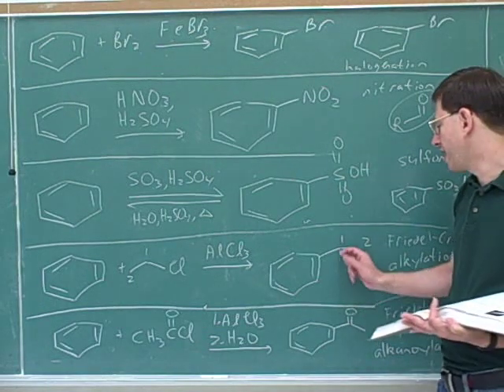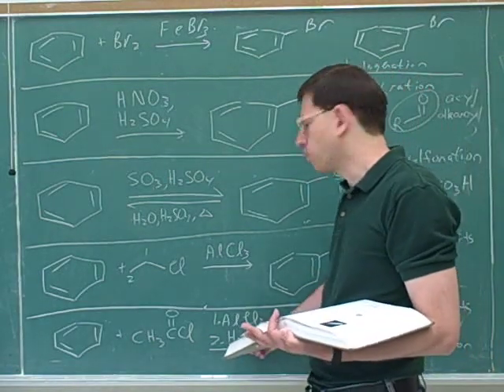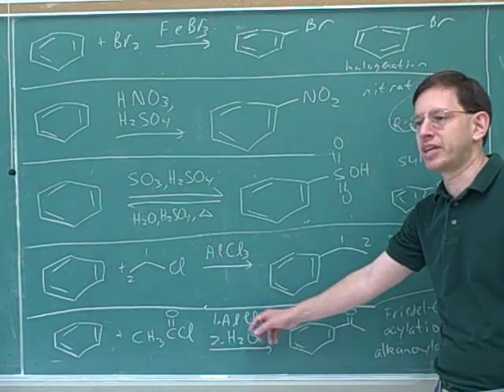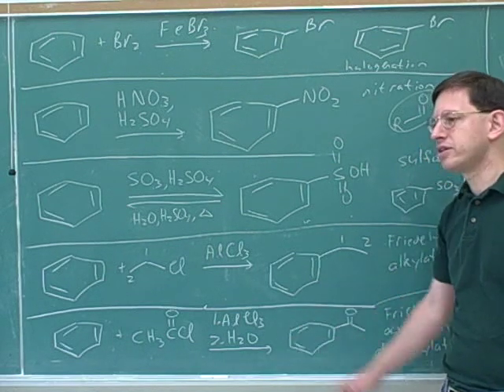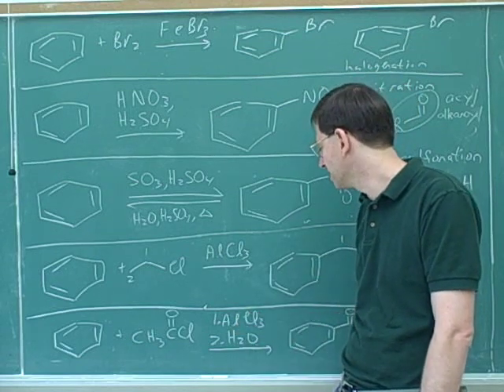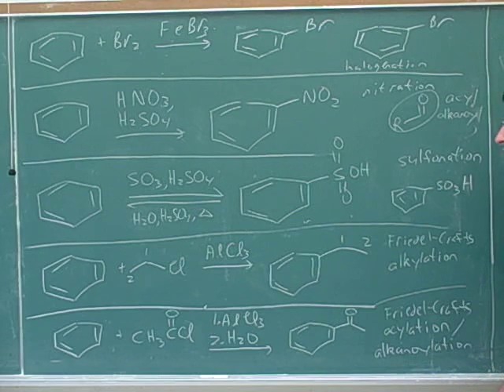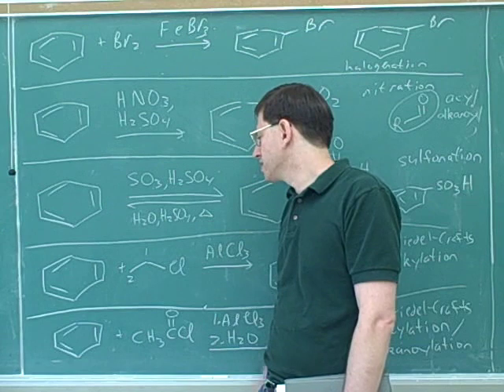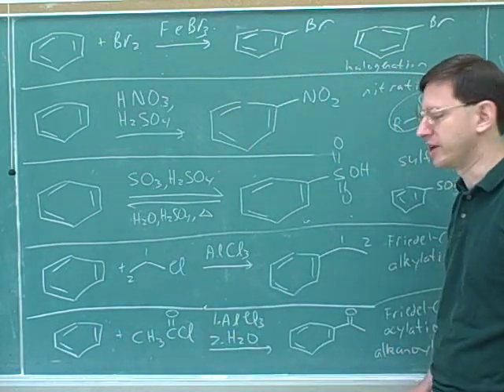Electrophilic aromatic substitution (4)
Organic chemistry: Electrophilic aromatic substitution (EAS) of benzene—halogenation, nitration, sulfonation, Friedel-Crafts alkylation and alkanoylation. Electron-withdrawing and electron-donating groups—activators vs. deactivators, ortho/para-directors vs. meta-directors.

(1) General mechanism for electrophilic aromatic substitution (EAS). Halogenation
(2) Continued. Nitration
(3) Sulfonation. Friedel-Crafts alkylation and alkanoylation
(4) Continued
(5) Activating vs. deactivating substituents
(6) Continued. Digression on nomenclature
(7) Activators and deactivators, continued
(8) Ortho/para-directors and meta-directors
(9) Continued
(10) Continued. Directing effects for disubstituted benzenes
(11) Continued
(12) Some aromaticity and Huckels rule problems